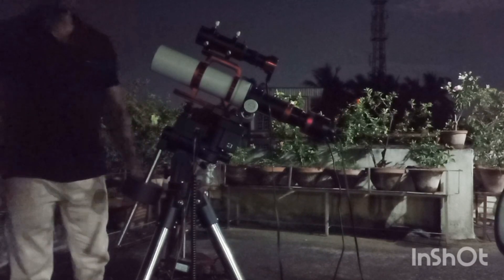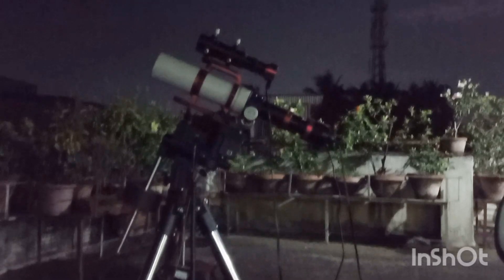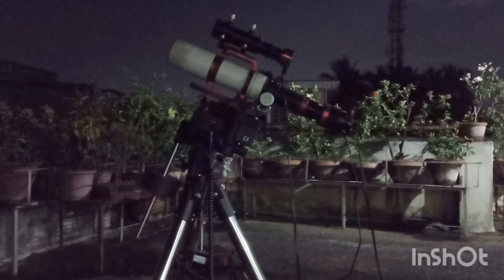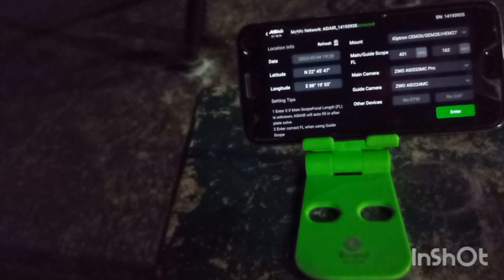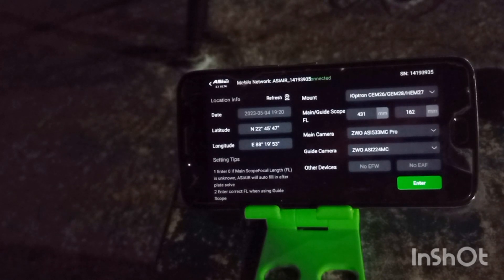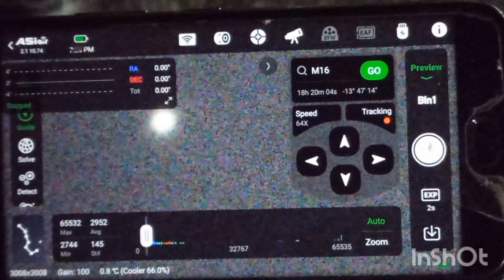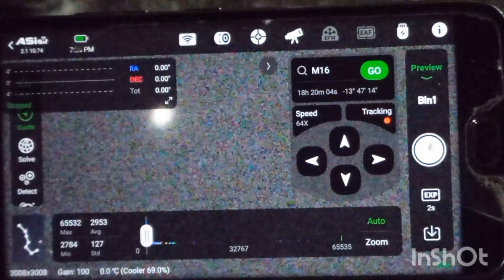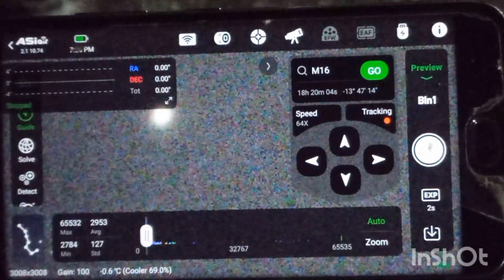ASIAIR PLUS tutorial part-1 Focusing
In this video asiair plus has been used to operate the whole set up.it is the 1st part how to focus stars manually that means not using electronic focuser.